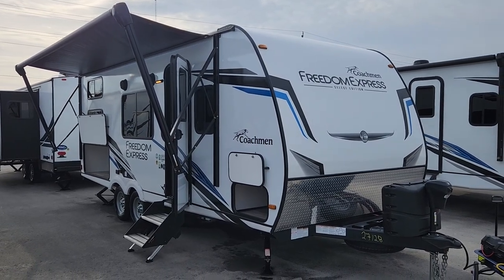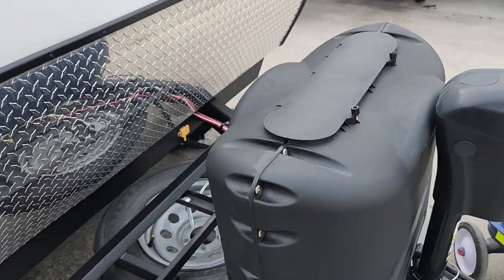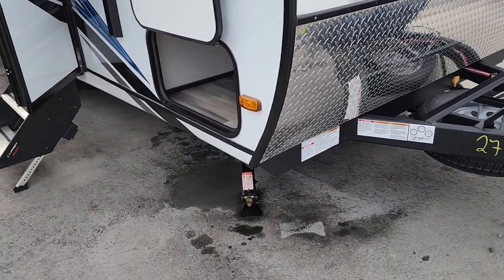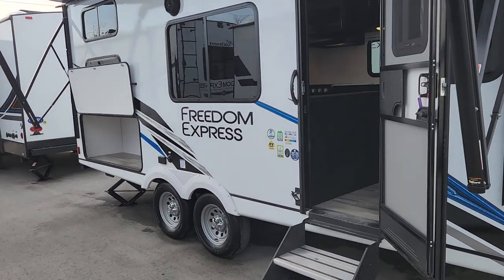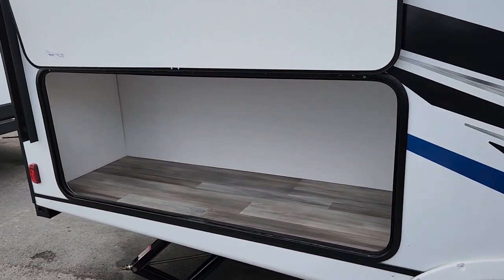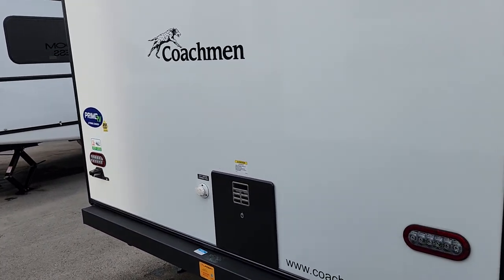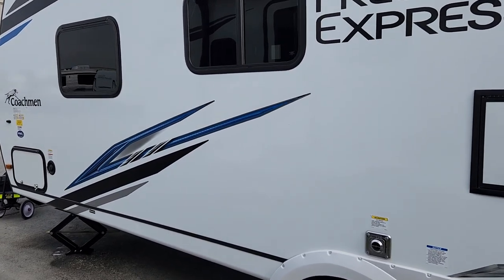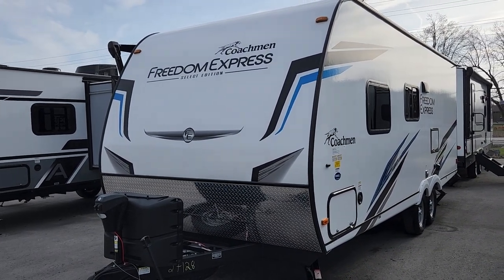The Perfect Family Starter RV? Outside Tour of a Freedom Express 22SE!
In this video, we're going to be taking a look at the Coachmen Freedom Express 22SE Travel Trailer With Bunks. This is a great option if you're looking for a towable trailer with bunks that's loaded but affordable.

Coachmen Freedom Express Select travel trailer 22SE highlights:

17' Power Awning with LED Lights
Full Bath
Double-Size Bunks
USB Ports
Microwave Oven
Pass-Through Storage
Solar System
RV Care Membership
1 YR Roadside Assistance

Camping trips to the lake are made comfortable in this travel trailer for seven. The little ones will love the double-size bunks, while you take the queen Murphy bed up front. Just fold the bed up in the morning and you can relax on the sofa. The chef of your group can prepare meals on the three burner cooktop, and leftovers can go in the double door refrigerator. This model also includes a booth dinette where you can dine at, or you can sit outdoors under the 17' power awning!

With any Freedom Express Select travel trailer by Coachmen you will find an alumicage construction and vacuum bonded walls with Azdel composite for a trailer made to last. These Select value models come standard with two interior and two exterior speakers, hidden hinge cabinetry, USB ports, and Congoleum diamond flooring. You will appreciate the power tongue jack, as well as the full walk-on roof and heated and enclosed underbelly to extend your camping season. The River interior design will have you feeling right at home, and you'll enjoy an AM/FM/HDMI/USB/Bluetooth stereo to keep the party going.

This light weight  Coachmen Freedom Express travel trailer is loaded but doesn't sacrifice quality,  is SUV towable, and has plenty of sleeping space for up to 8 people with all the amenities.